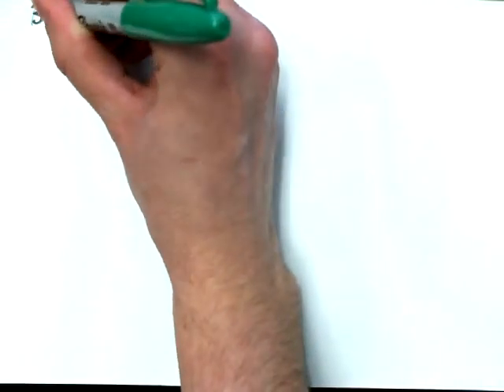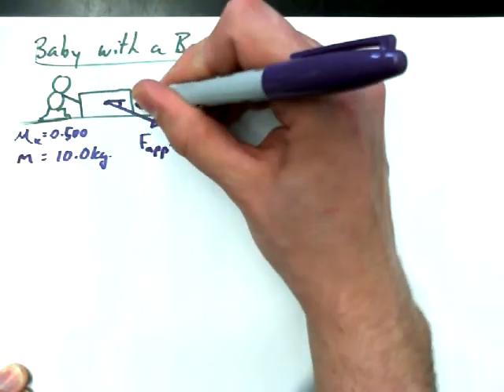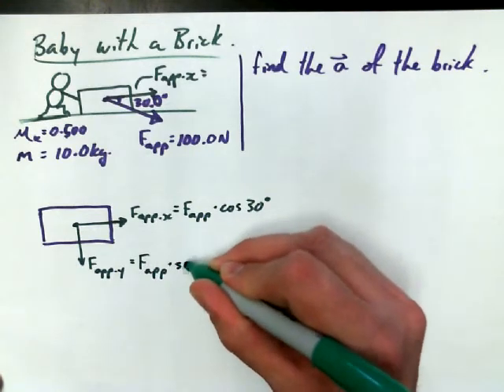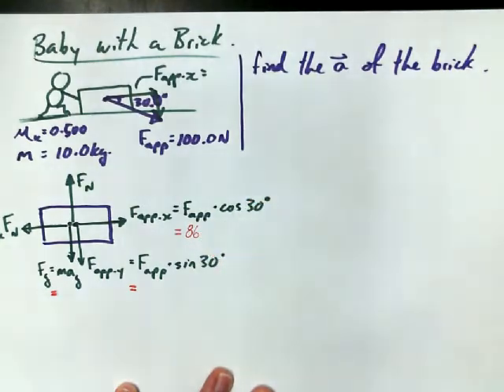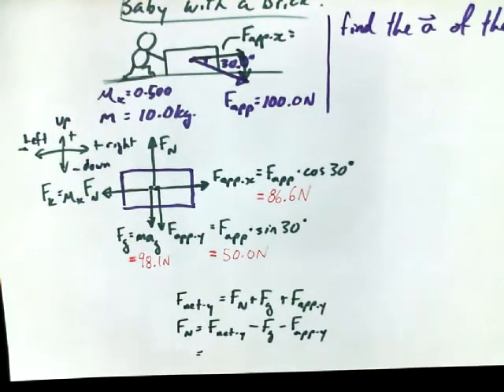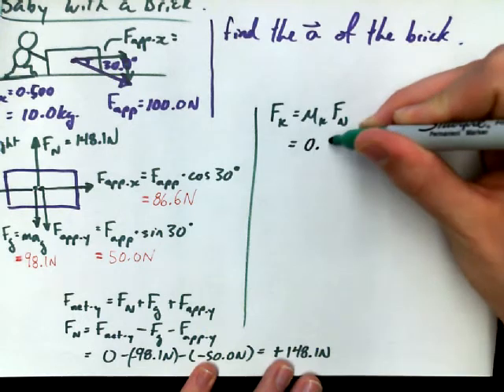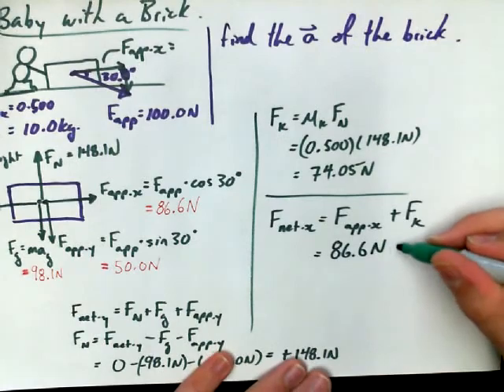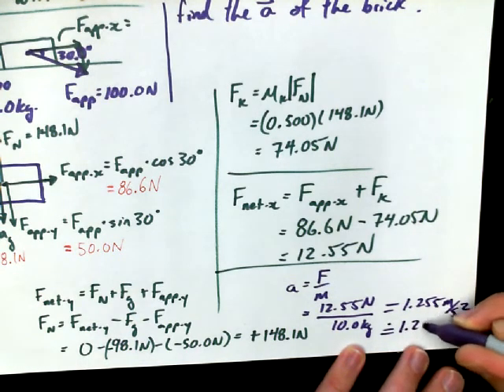2.4B - Baby with a Brick - Angled Applied Force